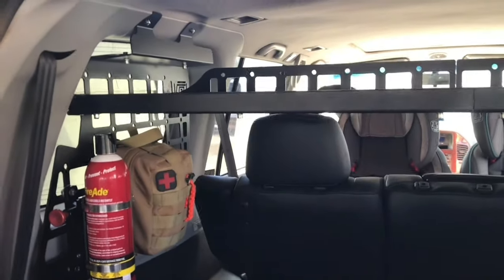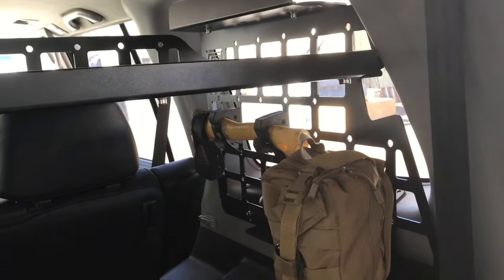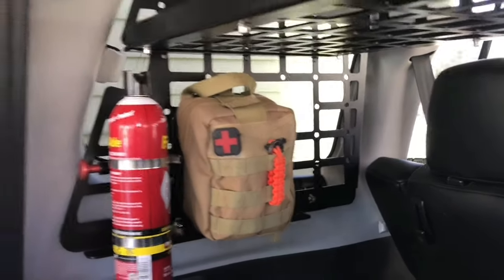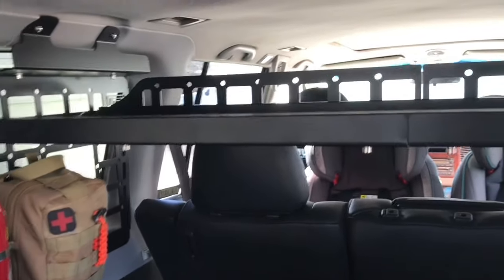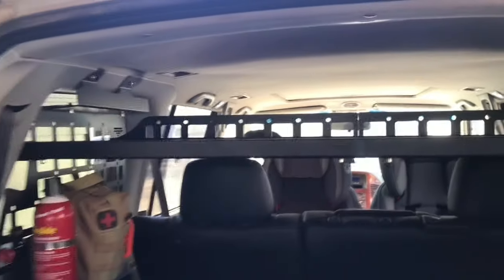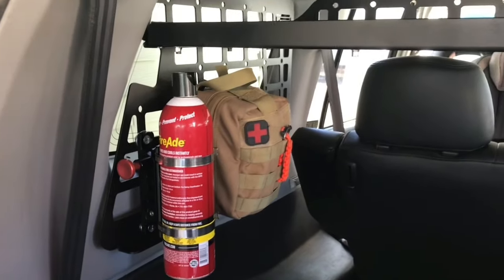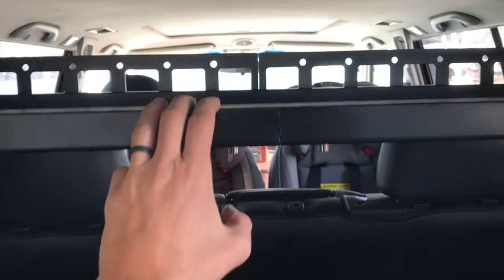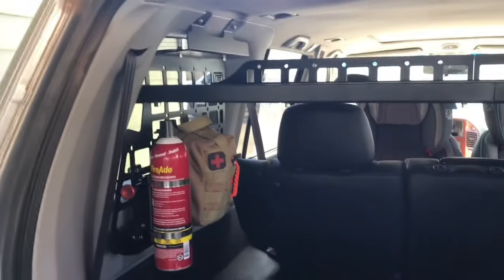Product Spotlight - Gen3 Mitsubishi Montero 3rd Row Window Panel Storage System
This is one of our favorite Gen3 Montero (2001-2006) Add-Ons!